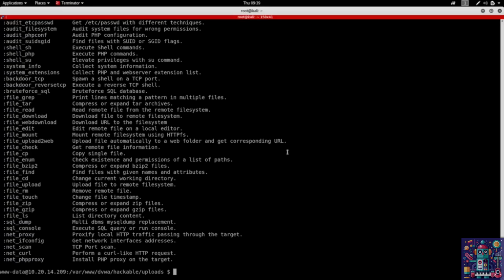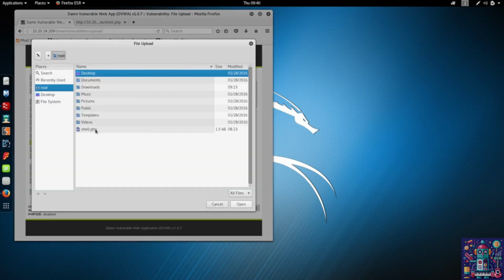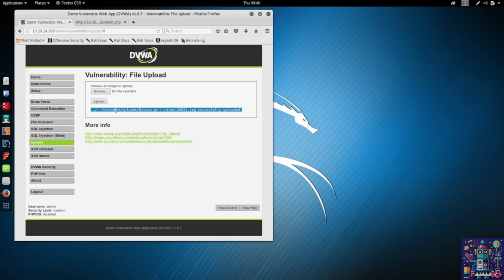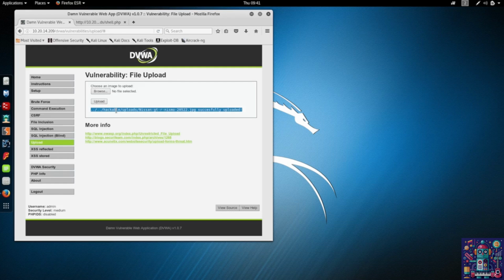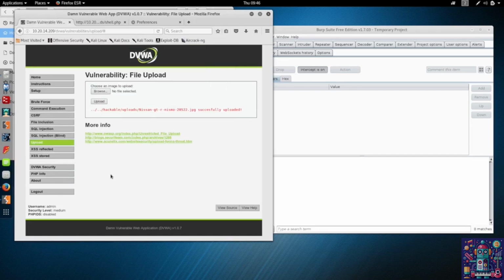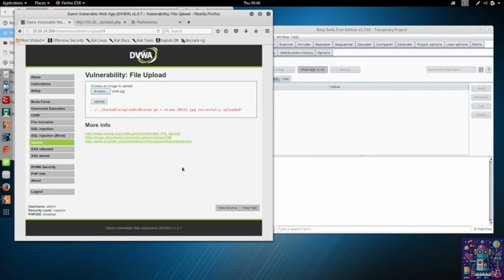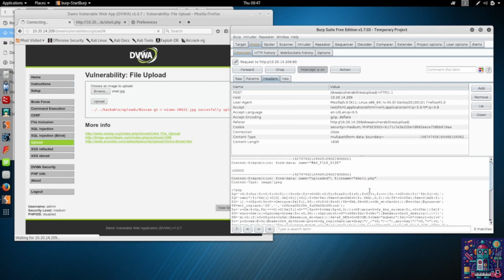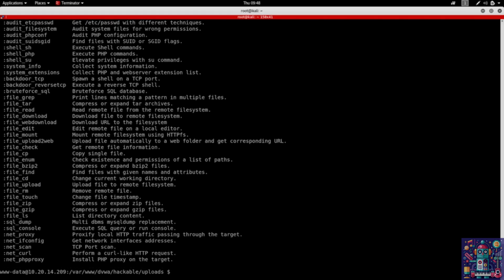19. Exploiting Advance Upload Vulnerabilities to Hack Websites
🔥 Exploiting Advanced Upload Vulnerabilities to Hack Websites 🔥

In this video, we explore how to bypass file upload restrictions and exploit advanced vulnerabilities on a target website. Using Burp Suite, we demonstrate step-by-step how to intercept and modify HTTP requests to upload a malicious PHP shell file, even on a medium-security level website. 💻⚡

🔑 Key Highlights:

Uploading files at different security levels.
Understanding file type filtering and bypassing restrictions.
Using Burp Suite to intercept and manipulate requests.
Successfully exploiting the vulnerability to gain server access.

👉 Tools Used: Burp Suite, a vulnerable web app, and a PHP shell file.